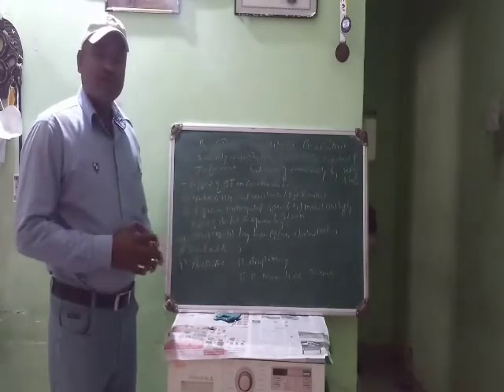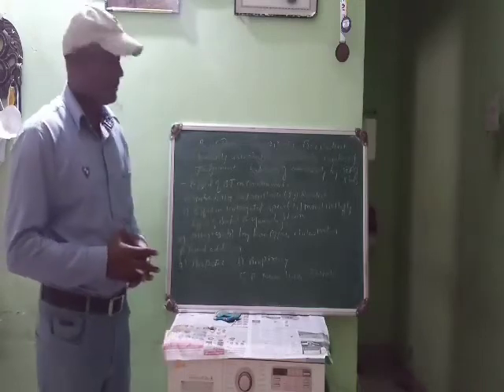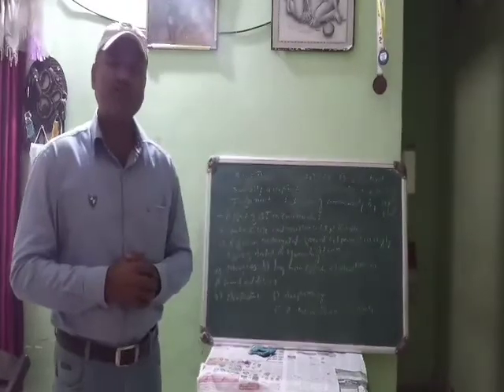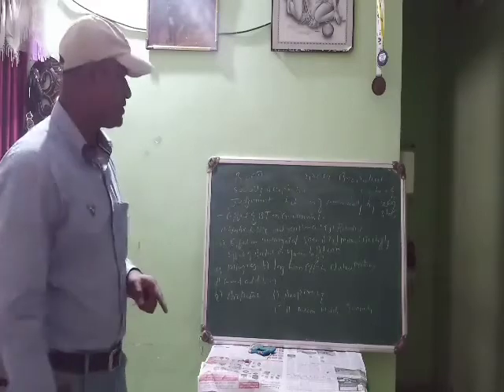biotechnology :bioethics,bio patent,bio piracy